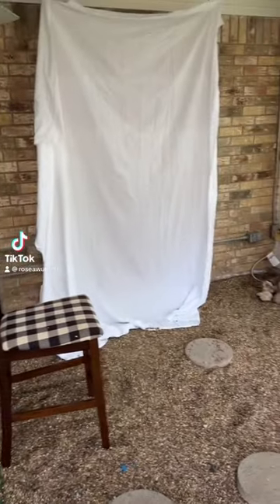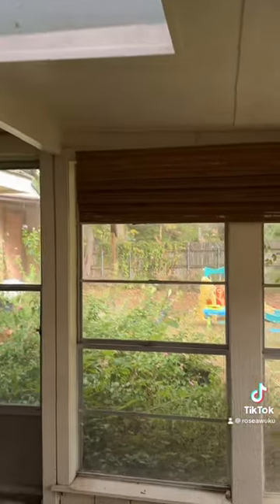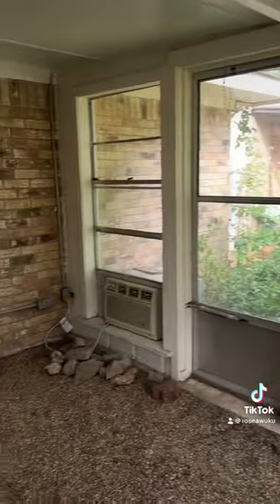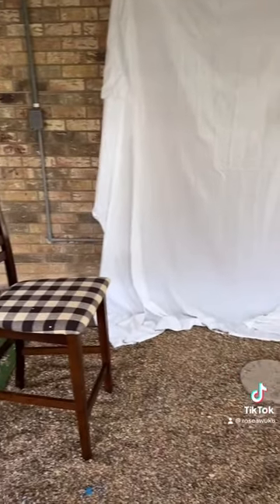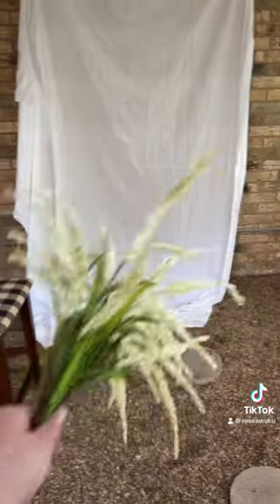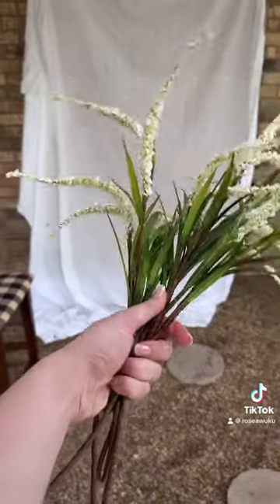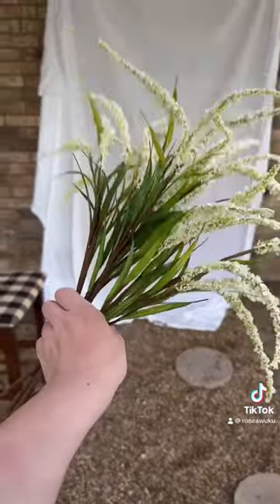DIY maternity photos on an iPhone 🤰 Stay tuned for the family session 🫶